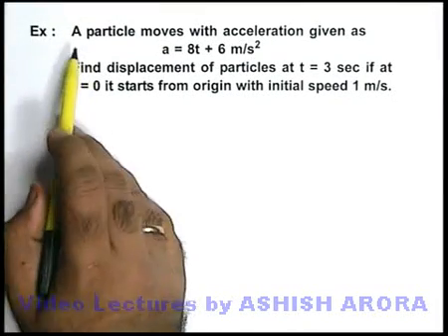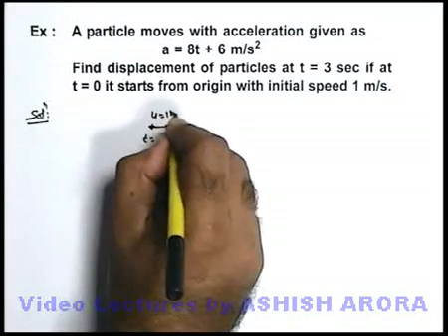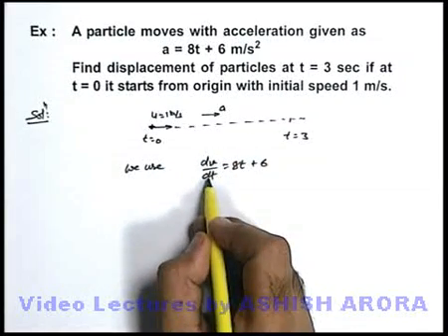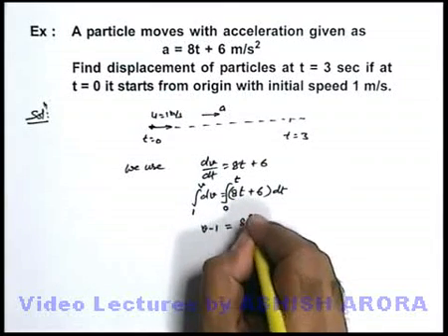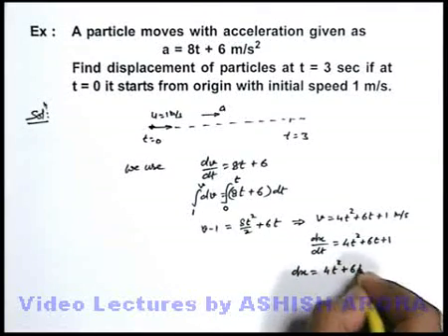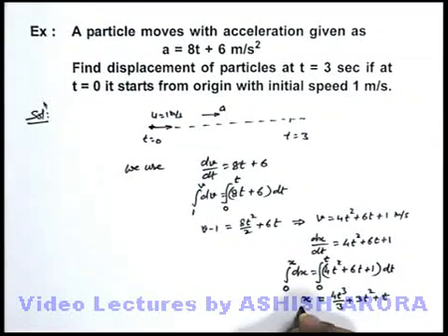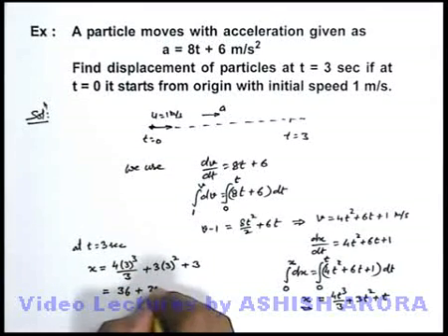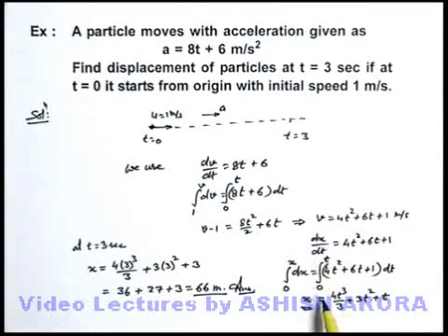Class 11 Physics | Motion in One Dimension | #7 Solved Example-4 on Accelerated Motion | JEE & NEET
PG Concept Video | Motion in One Dimension | Solved Example-4 on Accelerated Motion by Ashish Arora